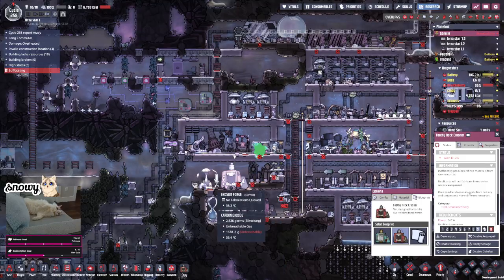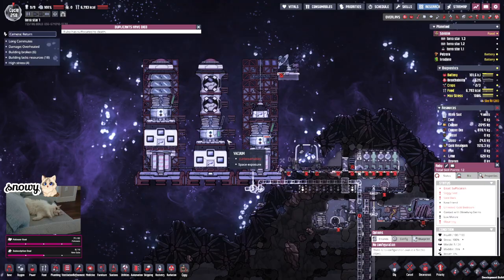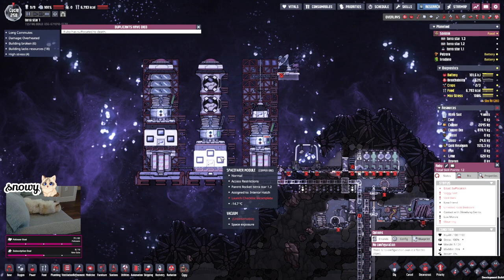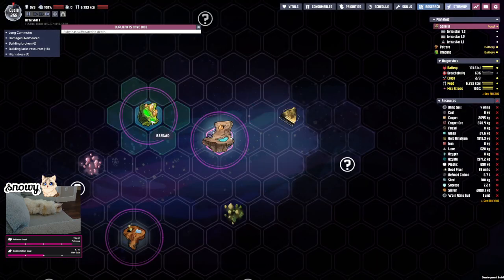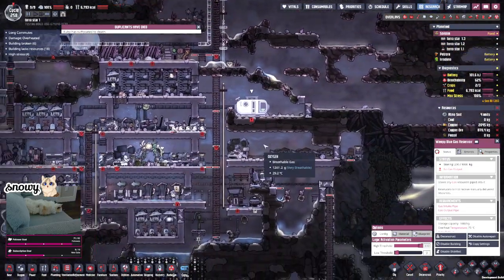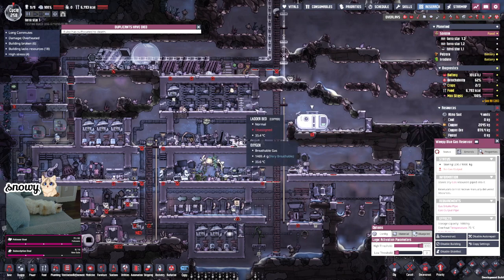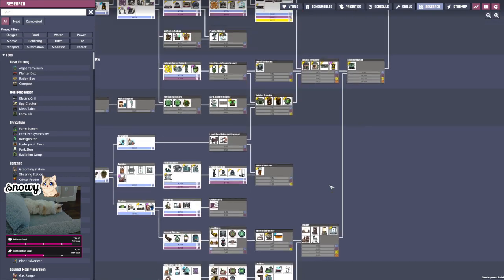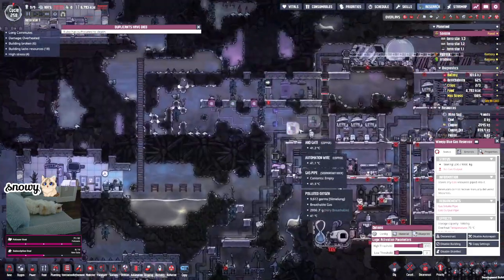Oxygen Not Included | Luke's Base Tour (He's 11 Years Old)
In this video my 11 year old son shows off his Oxygen Not Included base.